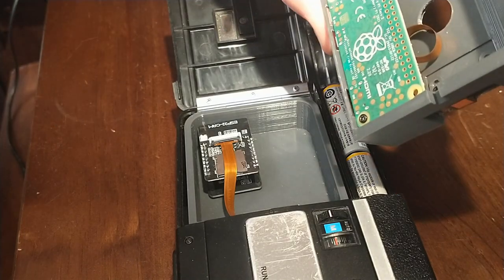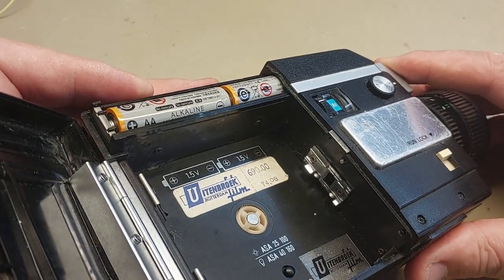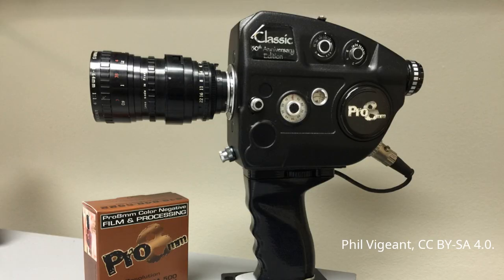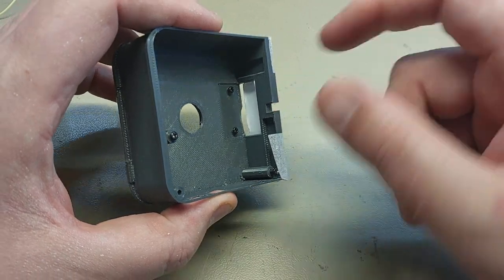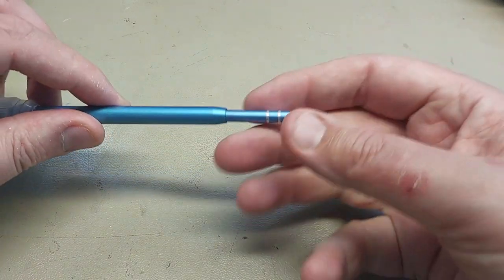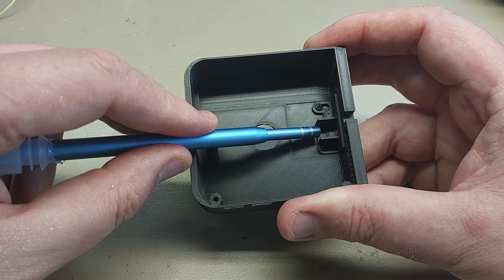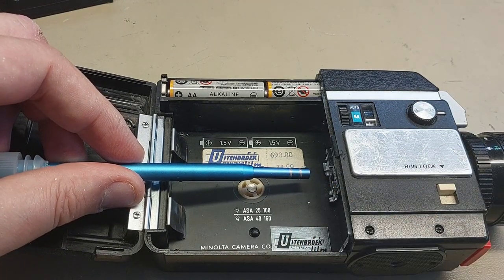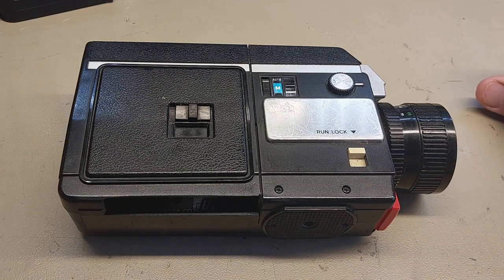Digital Super 8 cartridge, part 3: What's On Jenny's Bench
The latest instalment in my Super 8 digital cartridge series, in which I bring you up to date with progress and show some rather sketchy but in-focus footage.

Previous videos showed a version with a camera sensor mounted where the film would go, and these all had the problem that I couldn't get the sensor in the focal plane without modifying the camera.

After experimenting with a white strip to take the place of the film I've gone for a macro camera in the image path a few millimetres behind the focal plane. This brings the camera image into sharp focus, and though my demonstration is a bit sketchy, it can be incorporated into a proper cartridge.

At the end I talk about something else I'm involved in. Trans Rescue is a small non-profit that gets trans people out of dangerous places. Please click on the following link for more details, and give us your support.